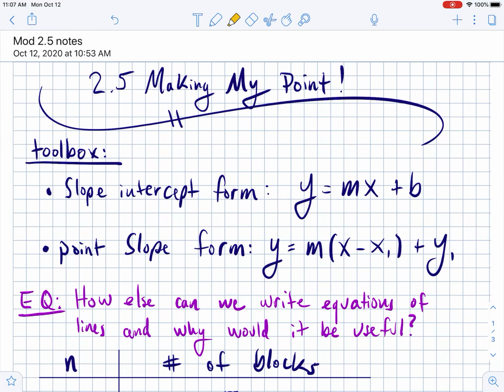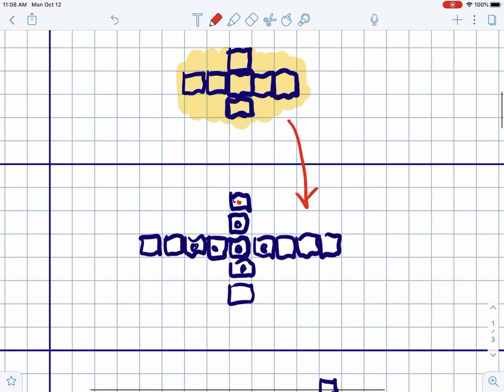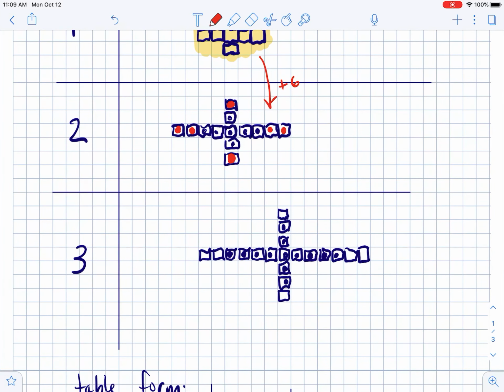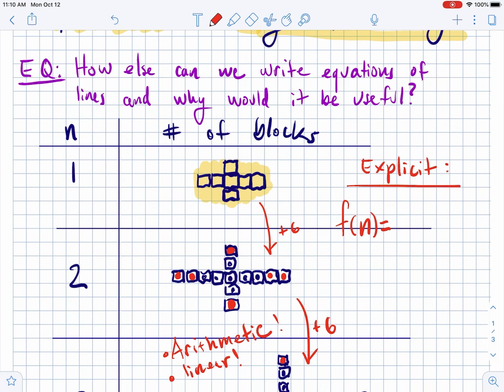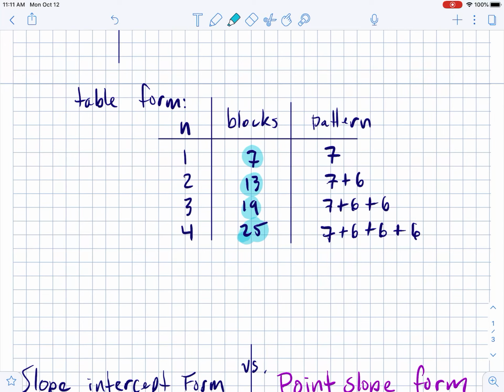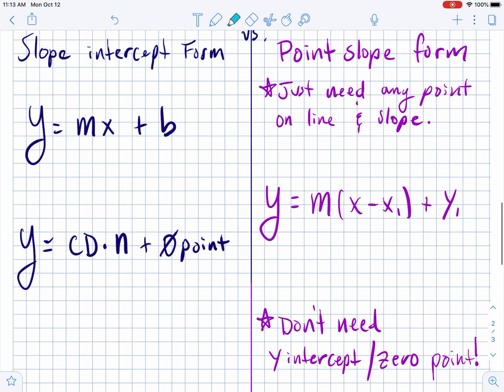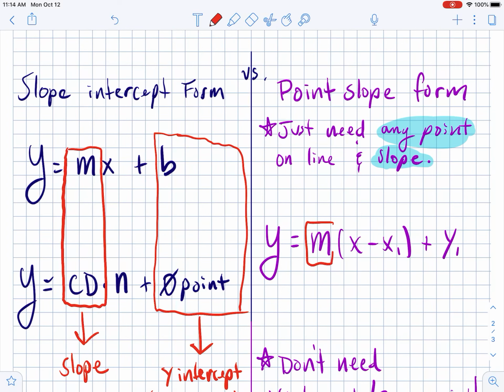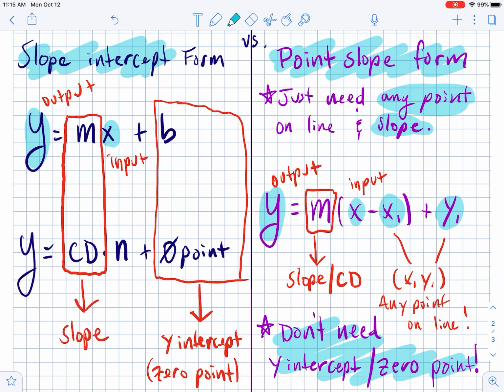AGS1 Mod 2.5 Making My Point,